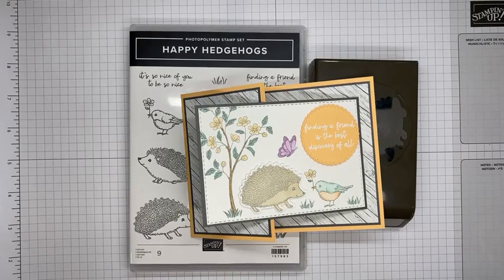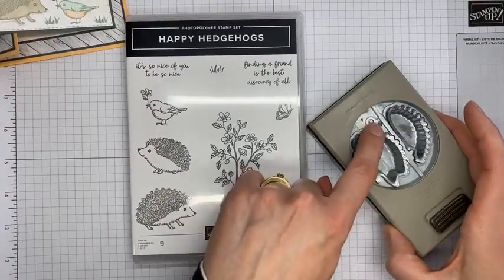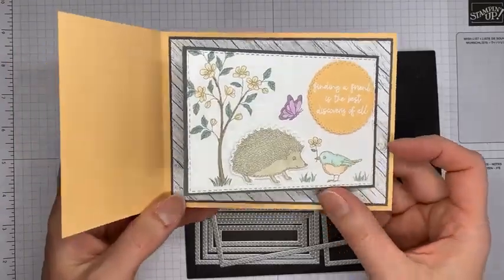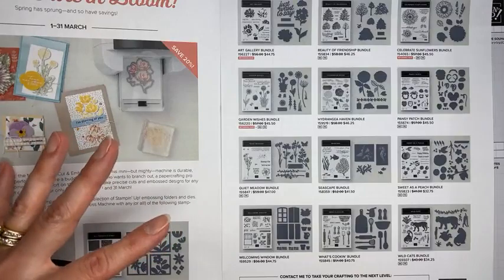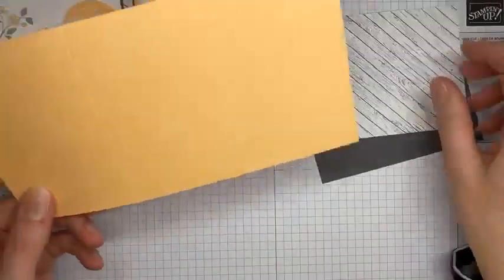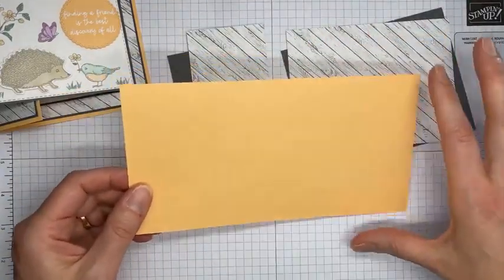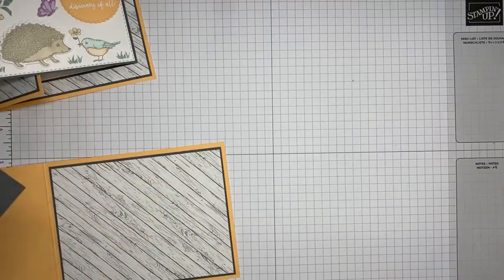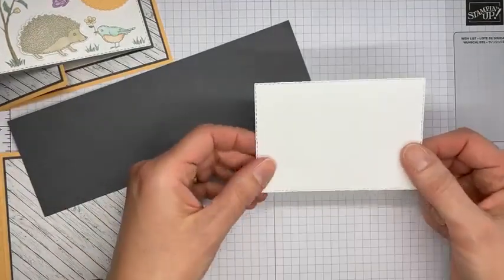Stampin’ Up! Happy Hedgehogs Fun Fold/Fancy Fold Card Tutorial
I used the Stampin' Up! Happy Hedgehogs stamp set to create a fun fold card in this video.

Heart & Home 12" X 12" (30.5 X 30.5 Cm) Designer Series Paper [157928] - Price: $11.50